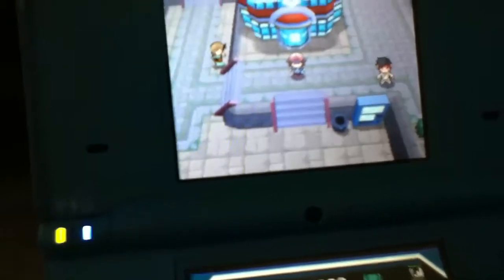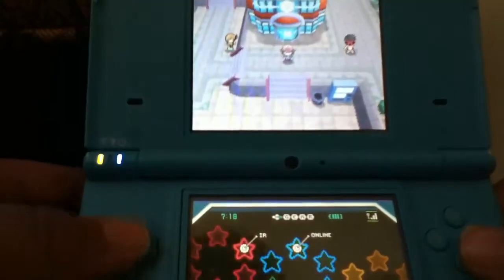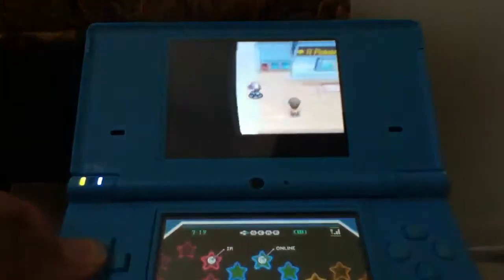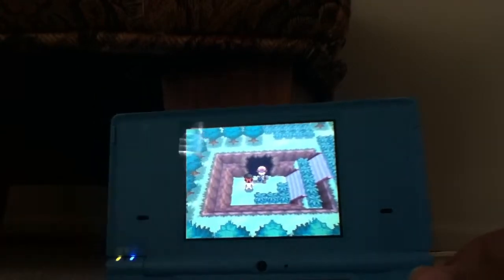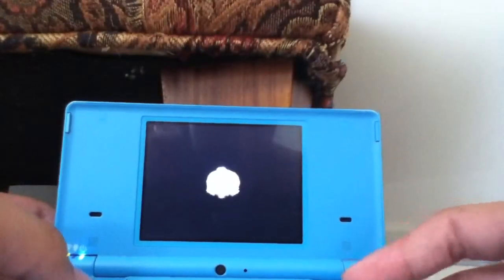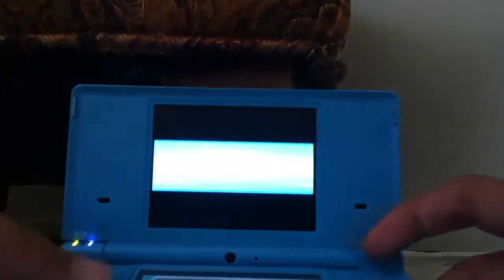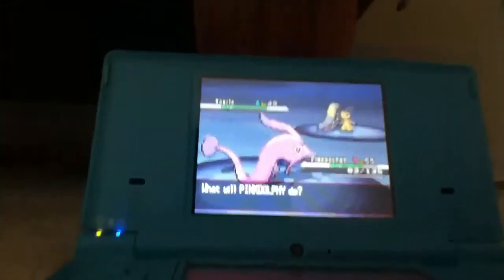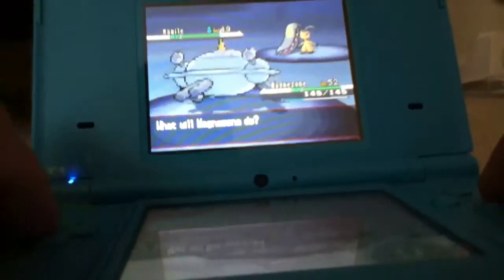How to catch riolu and mawile Pokemon black and white